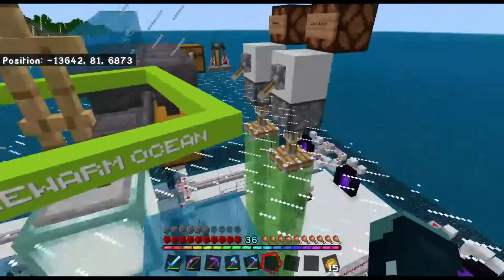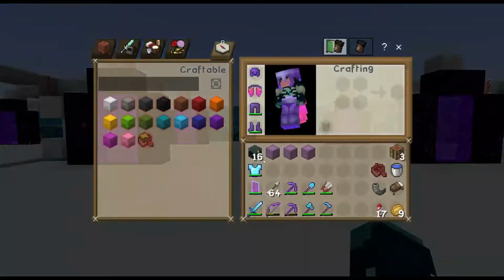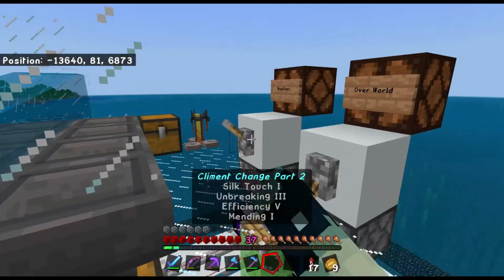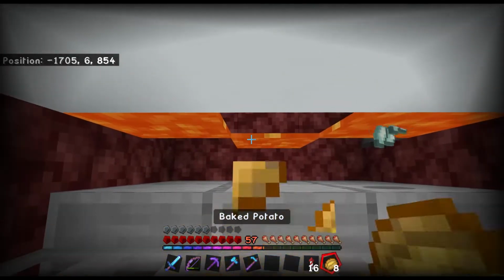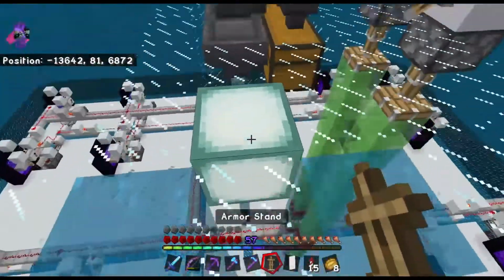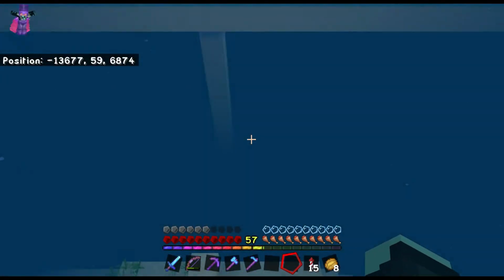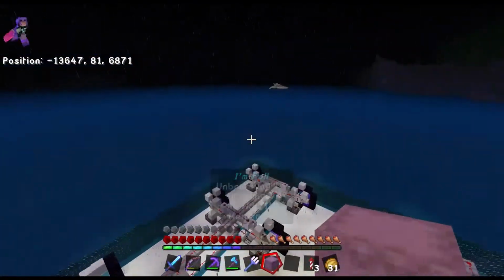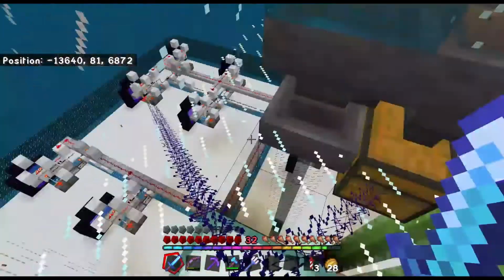How About Dat SMP Season 1 Episode 5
In todays episode of How About Dat we build up a droned farm design by Silentwisperer and use it to gather 50 tridents for the overworld side of the guardian farm.